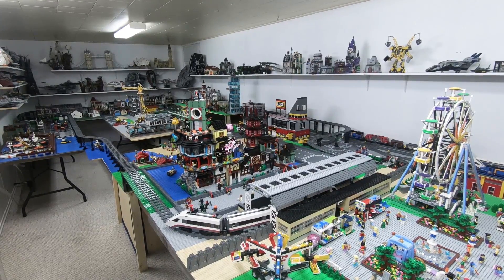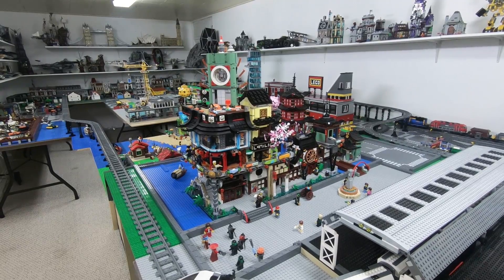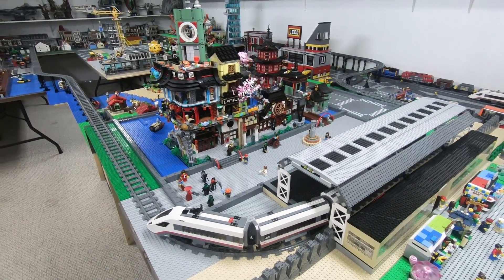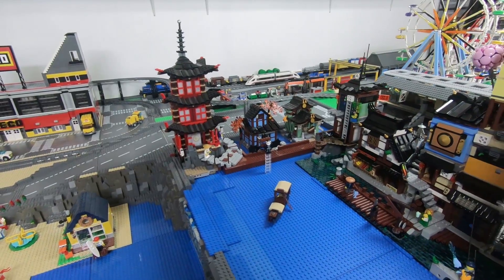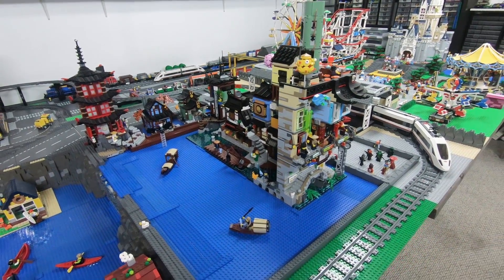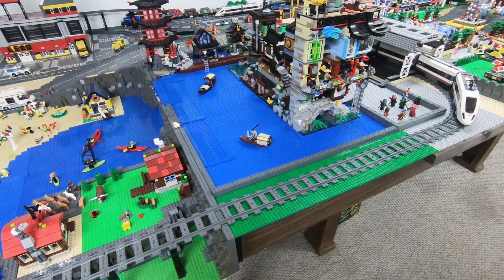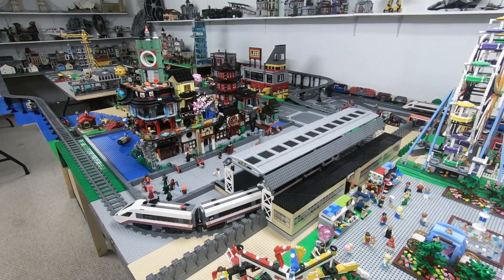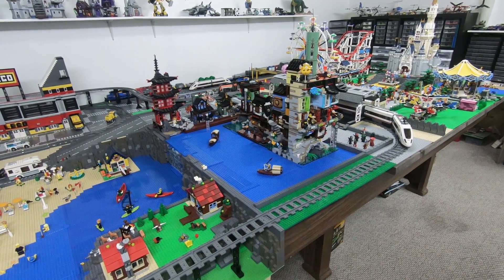LEGO City Update - Ninjago District December 2018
Lots of changes to the LEGO City Ninjago District! I built the LEGO Ninjago City Docks set and connected with Ninjago City... They look amazing when they are paired together! I placed the Ninjago City sets in the center of the body of water in the Ninjago District.

Also, I have updated the placement of the LEGO Ninjago Temple of Airjitzu by connecting all three of the buildings with a wooden bridge.
Lots more work has to be done in the LEGO Ninjago District. I plan to build eight vendors, tile the body of water, and add more details in the surrounding area.